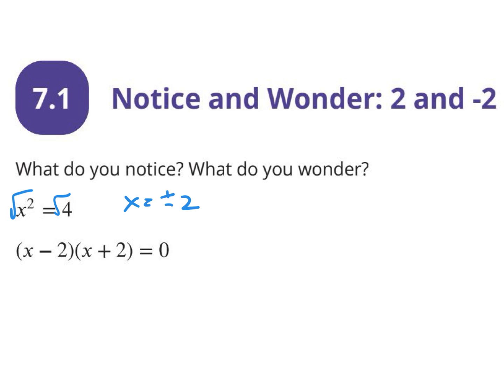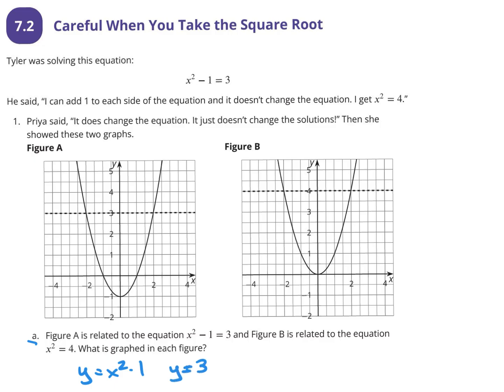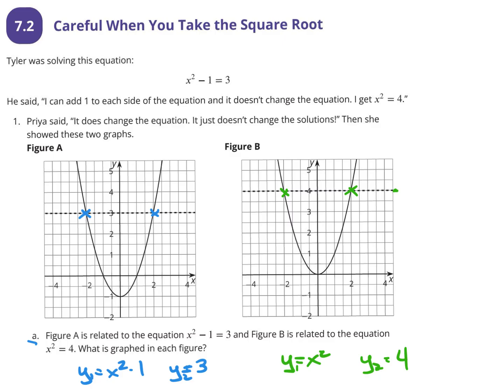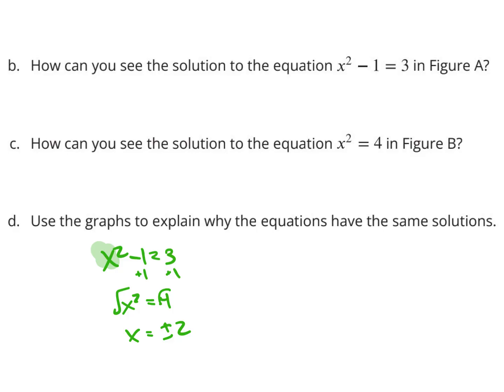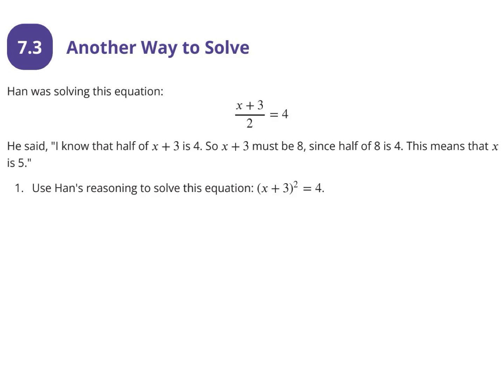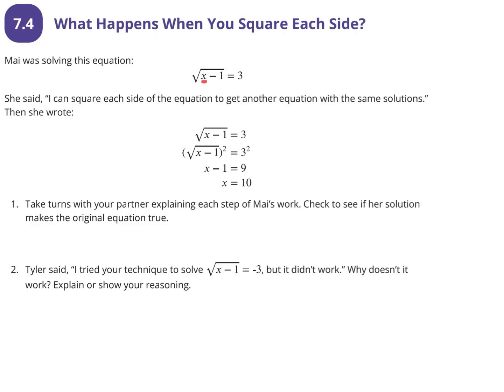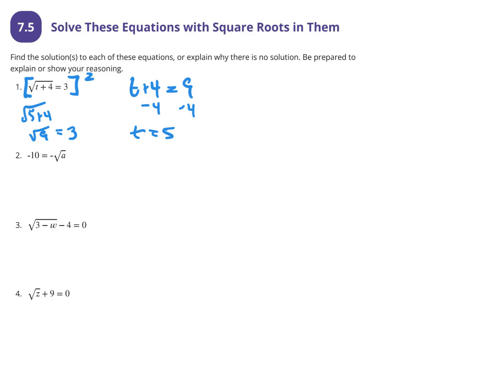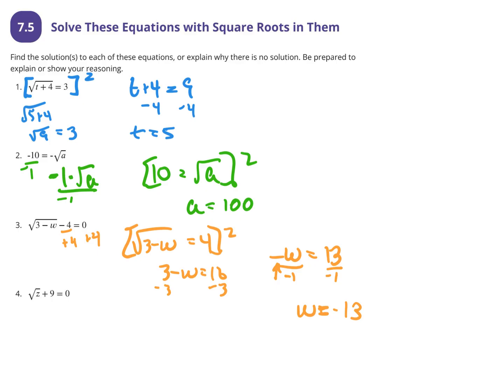4.7+lesson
00:00 Slide 1
00:09 Slide 2
00:18 Slide 3
01:30 Slide 4
03:38 Slide 5
04:38 Slide 6
04:57 Slide 7
05:44 Slide 8
06:04 Slide 9
07:11 Slide 10